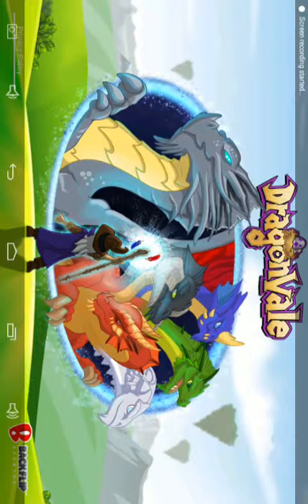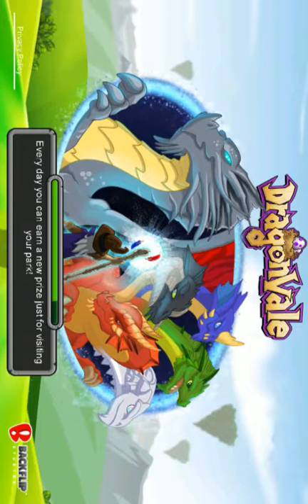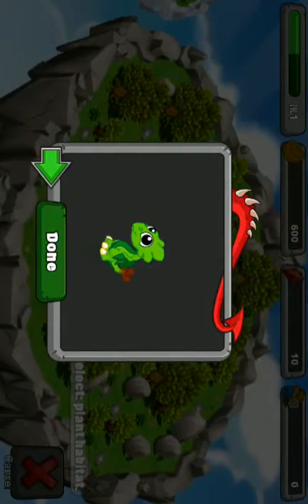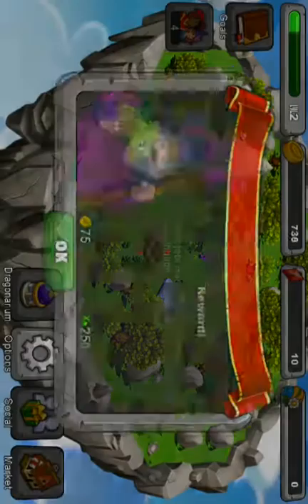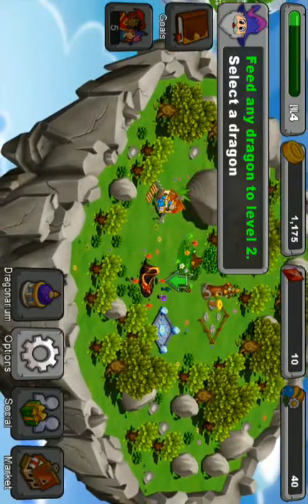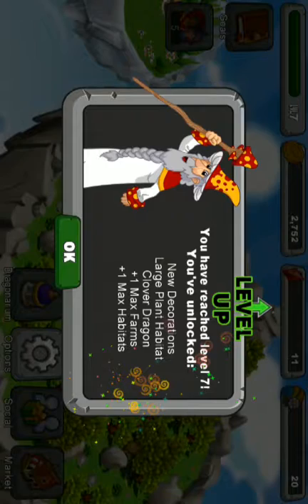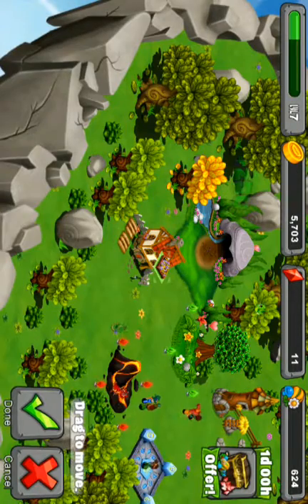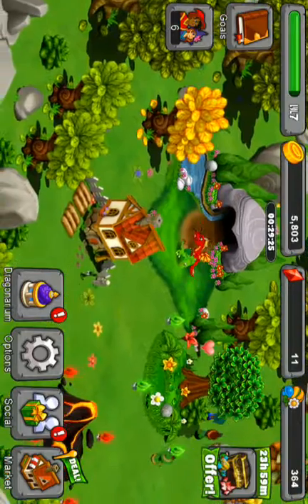The beggining l dragonvale part 1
OK guys this is another android video and you can skip at 1.25 on video so you can watch it I'm playing and not the loading and I hope you like it and remember always SUBSCRIBE!!!